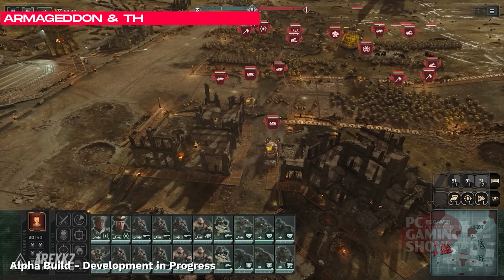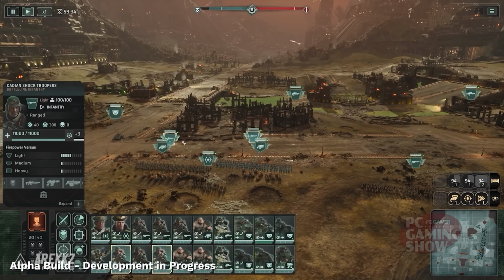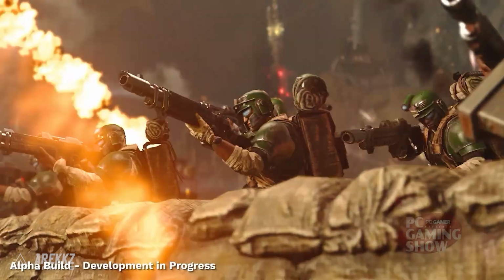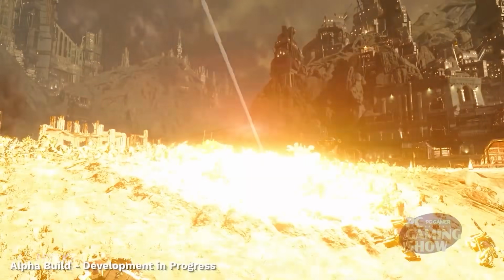Total War Warhammer 40K Looks HUGE - Gameplay Reveal, Armageddon & Campaign Details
Total War Warhammer 40K has finally revealed its best look yet at actual gameplay. We got our first proper look at Armageddon, the campaign structure, planetary warfare, cover mechanics, strategic reserves and more.

In this video we break down everything revealed during the latest showcase and why Total War Warhammer 40K is starting to look much bigger and more ambitious than many originally expected.

What do you think of the gameplay so far and what faction are you planning to play first?

0:00 Total War Warhammer 40K Looks HUGE
0:00 Warhammer 40K Gameplay Reveal
0:45 Armageddon & The First Campaign
2:43 The Campaign Scale Looks Massive
4:58 The Gameplay & Battles
7:48 Closed Beta & Final Thoughts